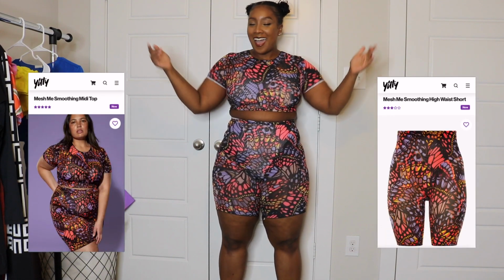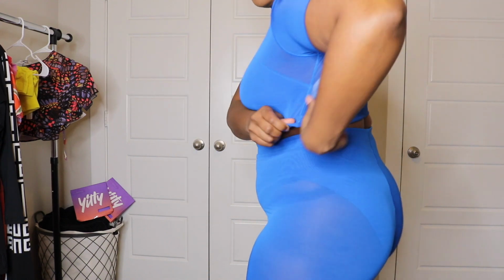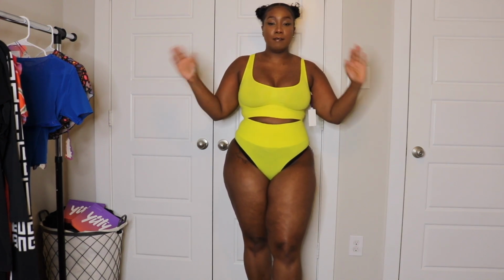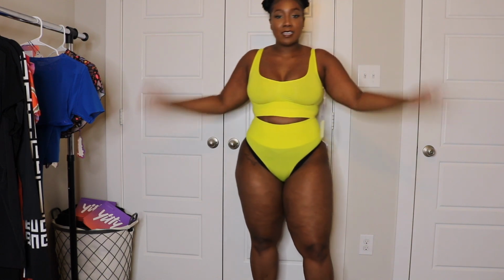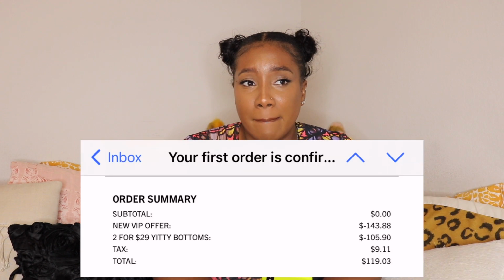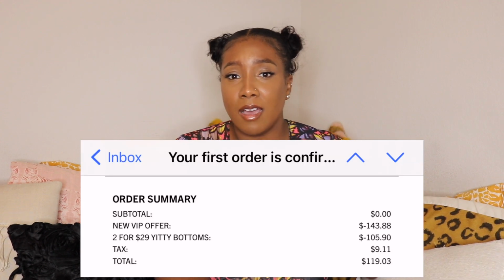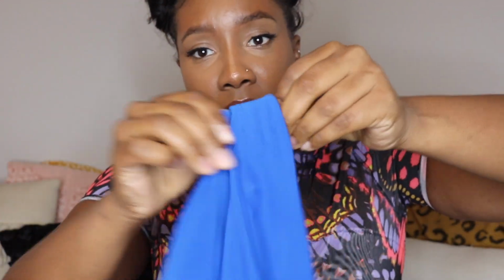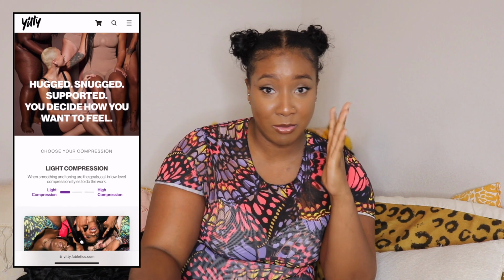Yitty Try On + My Honest Review/Feedback...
Hey Glam Fram 💖
We’re getting into the detailzzzz tuhday, girl! Try on some yitty with me, and let’s talk about the things most people want to know. Yes, we even get into the Skims vs. Yitty convo as well👀…
Make sure you watch until the end for not only my opinions, but the need to know about a lot of faq’s that a lot of people have regarding yitty!

Love y'all always!

My Description:
Body Type-Athletic, Curvy
Height-5'7 1/2"
Typical Sizes-12-14(occasional 16), XL, 1X
Bra Size- 40C
Shoe Size-9 & 9 1/2

Any other questions, please reach out!